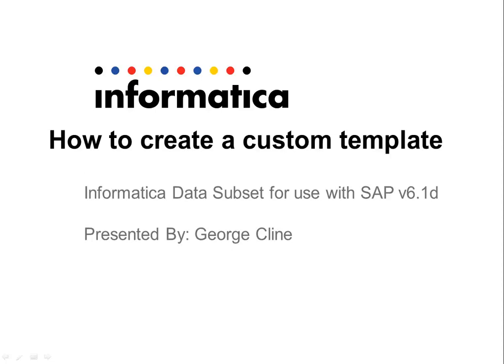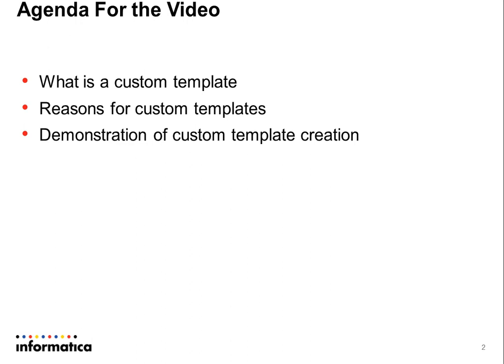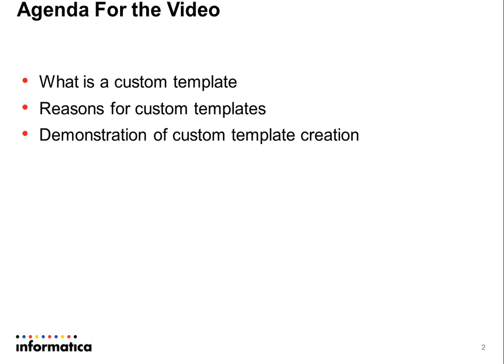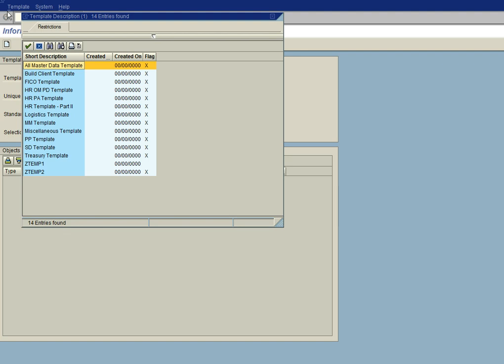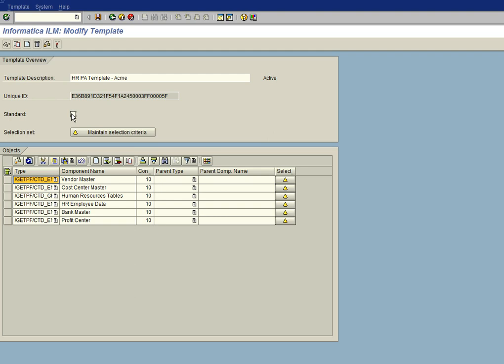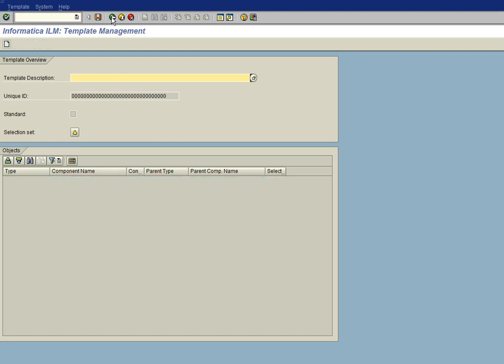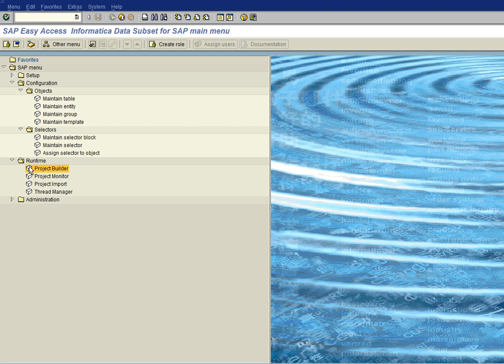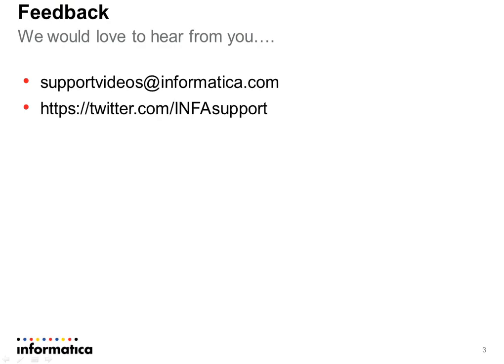How to create custom templates when using Data Subset for use with SAP v6 1d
This video discusses the use of custom templates and provide a demonstration of how to create a custom template using the Informatica Data Subset for use with SAP product.